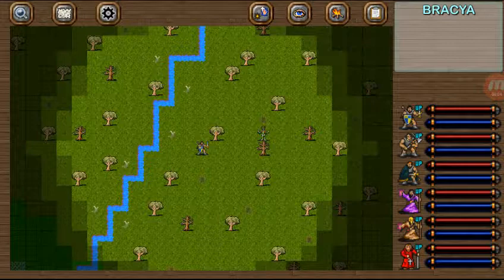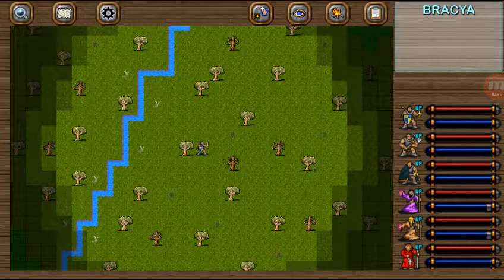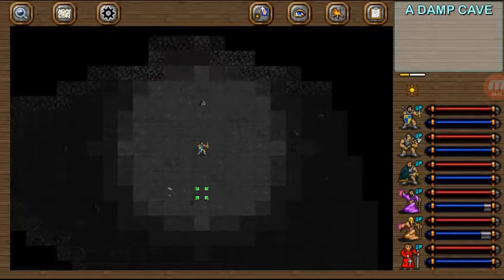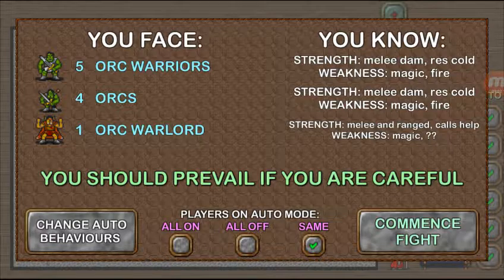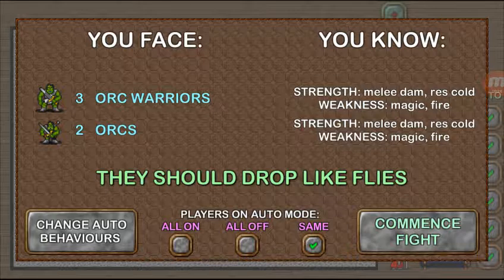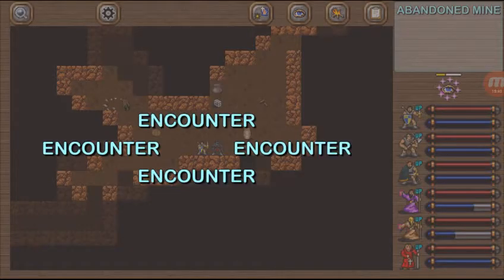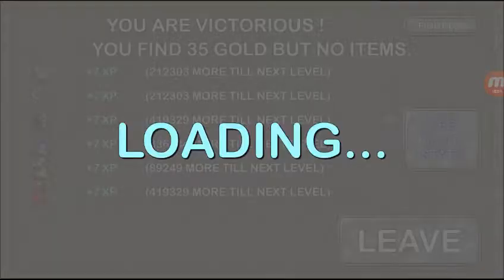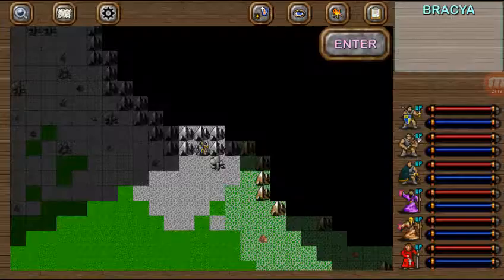How to Find and Kill 66 and 88 Species for Achievements Part 2/4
As part of the Achivements list we seek out to kill 66 and 88 different monsters. So we start with every monster in Chapter 1.

On this page you will find regular updates about the game, issues, tactics, nerdy jokes and fan achievements.

 A toucharcade forum containing posts about skill and spell description, fight tactics, a bucket list of rare things to find and do, help in classes etc.:

App is US$3.99 at present.  If DoC is expanded the price will be lifted somewhat then.  Here is the discussion on future expansion